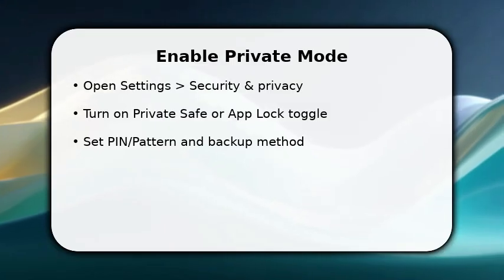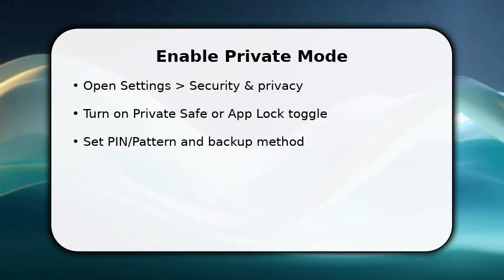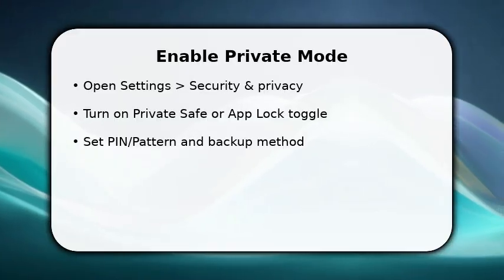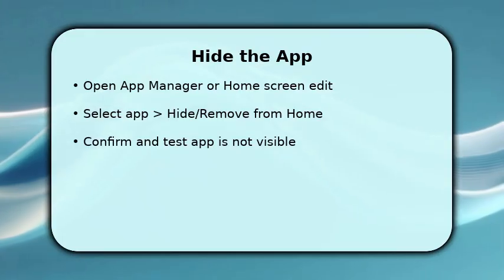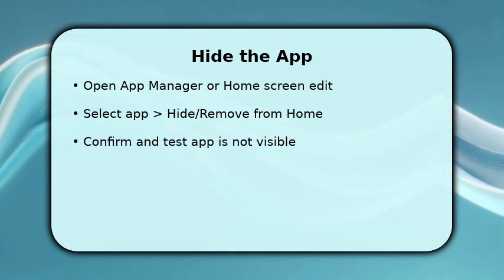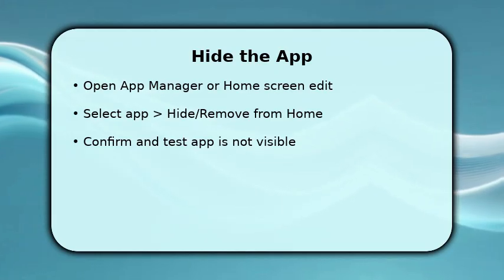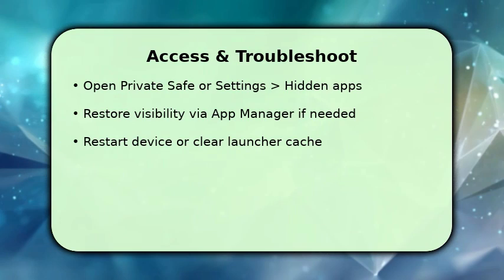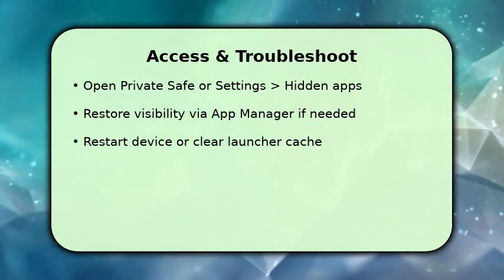How to Hide App Vivo Y21 - Step by Step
How to Hide App Vivo Y21 - Step by Step | 🔒 Surfshark VPN Deal — Stay private and secure. $1.99/mo + 3 Months Free ▸

Discover the ultimate guide to hiding your Vivo Y21 app on Android. This step-by-step tutorial will walk you through various methods, including using third-party apps and system tweaks for a seamless experience.